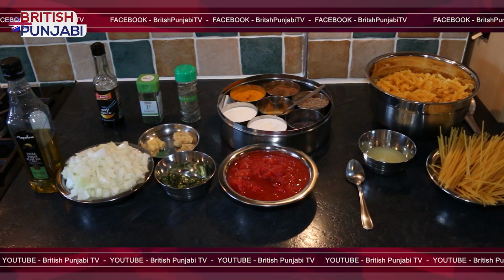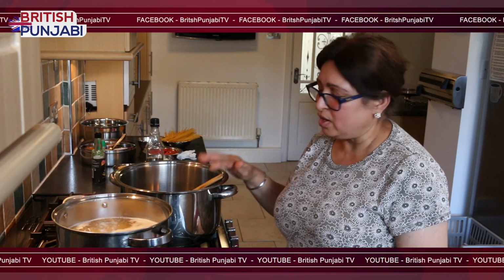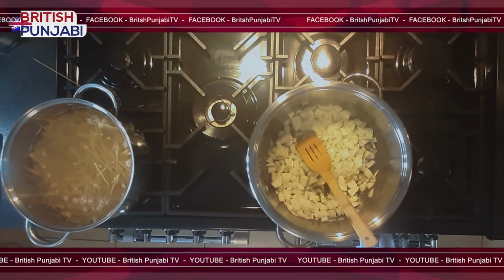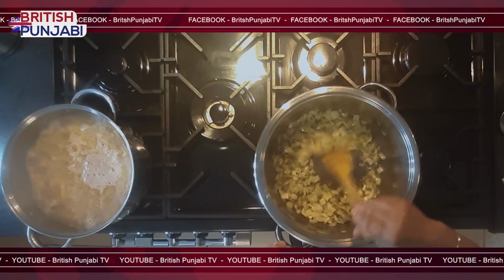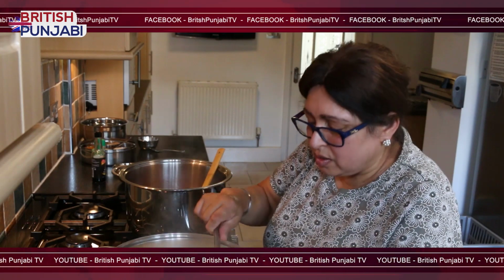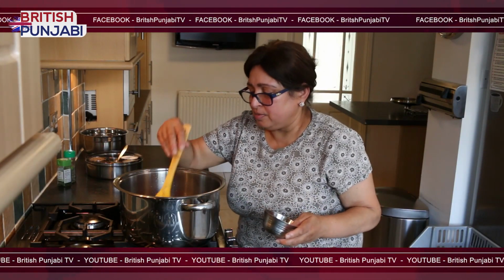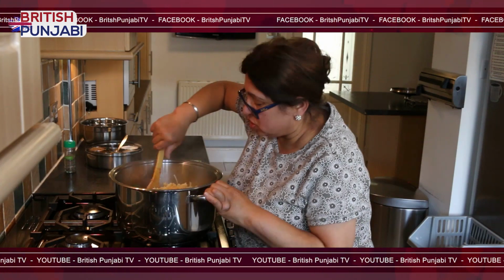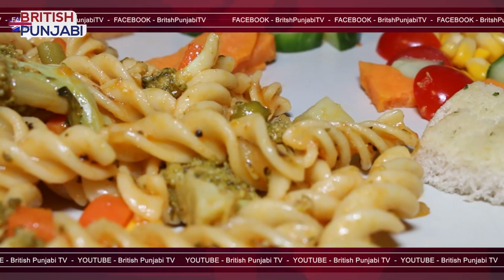COOKING WITH KAY - EPI 02 HOW TO MAKE PASTA WITH INDIAN TWIST